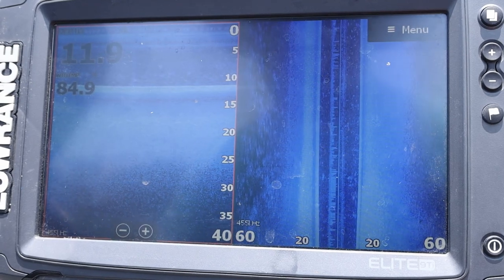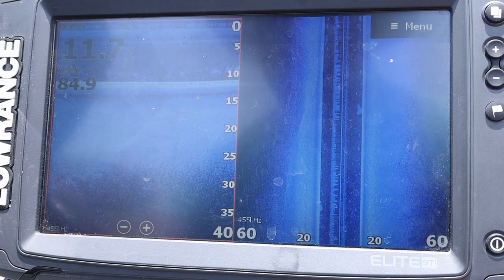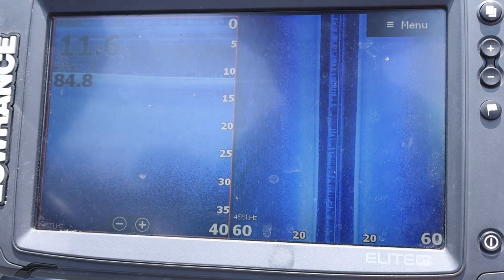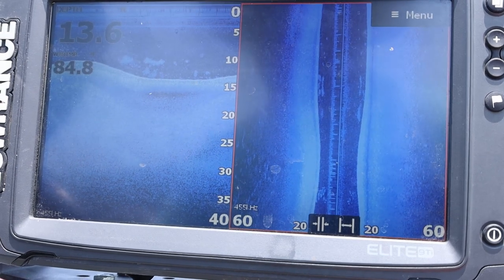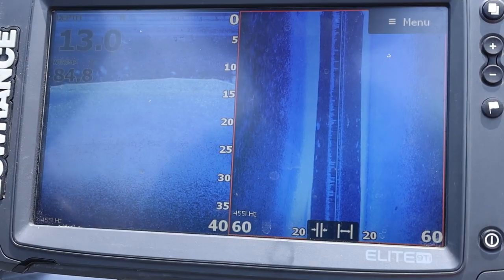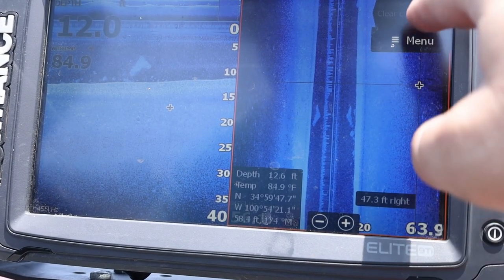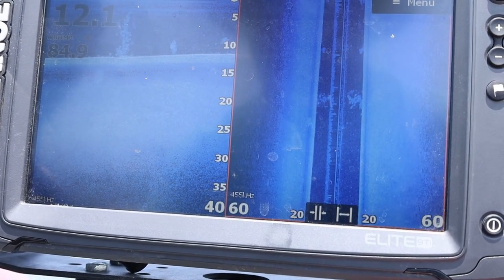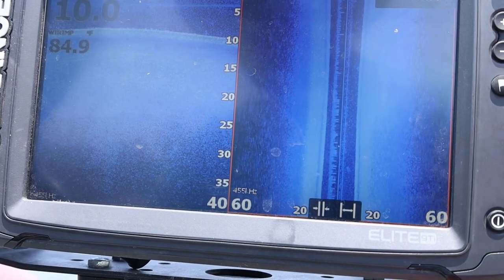Using a Fish Finder to Locate Crappie Houses | Crappie Fishing 2021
I show you how for find Crappie Houses using your fish finders. Crappie fishing 2021 is totally different than it used to be. Now you almost have to use some time of fishing electronics. This was a fun day for summer crappie fishing and to show you how to use down imaging and side imaging to find this crappie houses or crappie hotels.